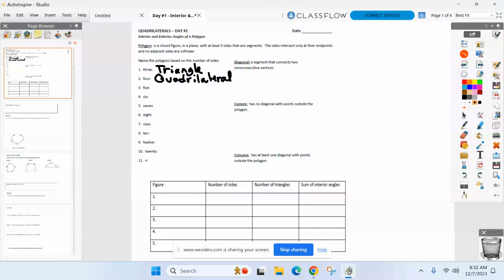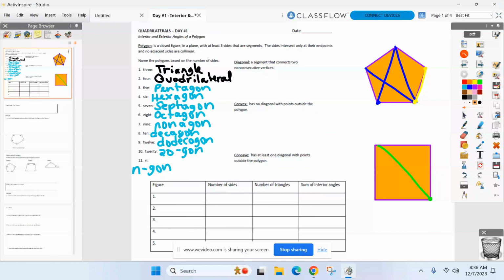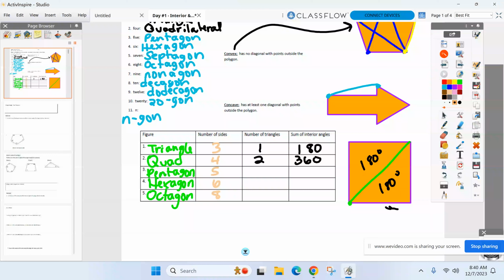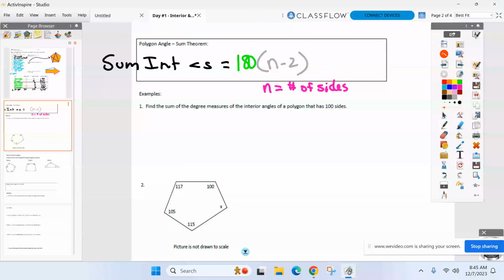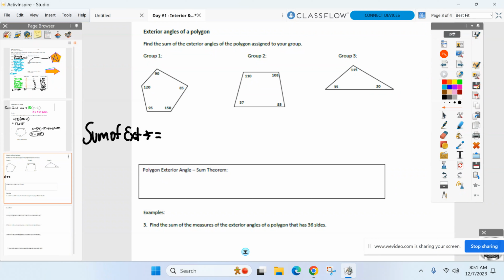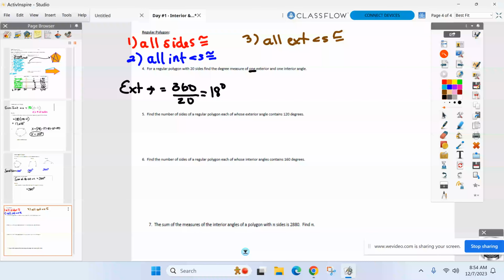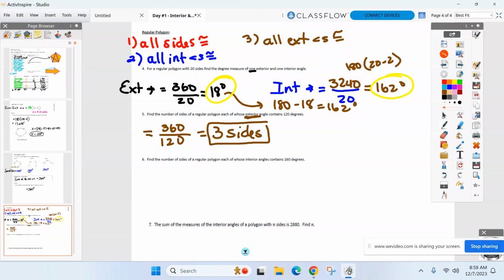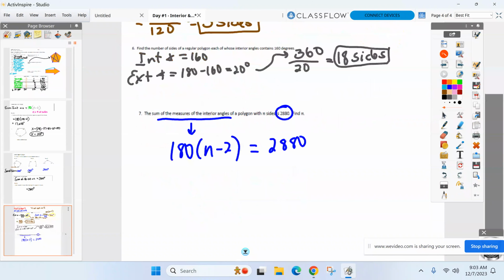Geometry AB Dec 7th - Unit 6 Day 1 - Sum of the interior & Exterior Angles of a Polygon